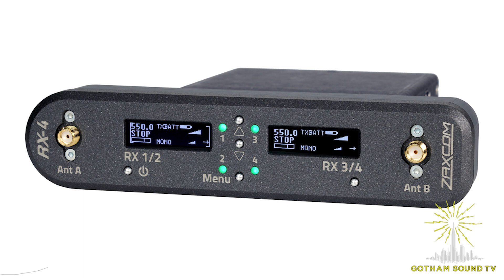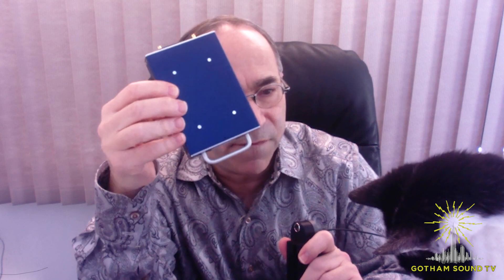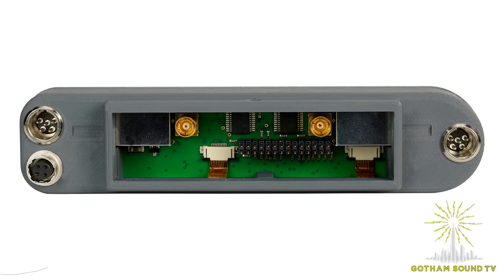Zaxcom RX-4 Stand-Alone Interface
Glenn Sanders goes through the basics of the new RX-4 interface to turn your MRX414 or MRX214 module into a stand-alone receiver.